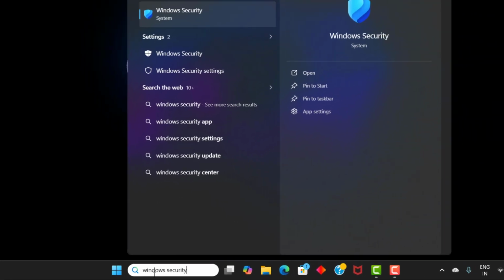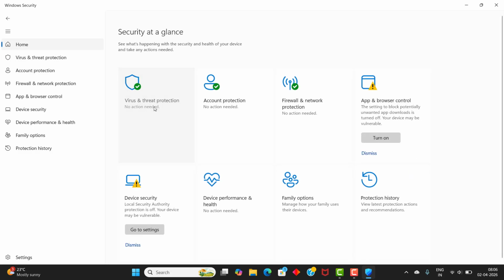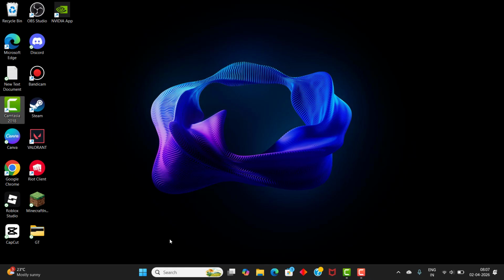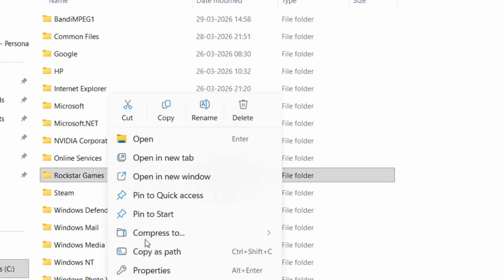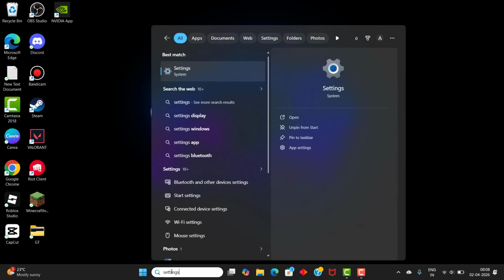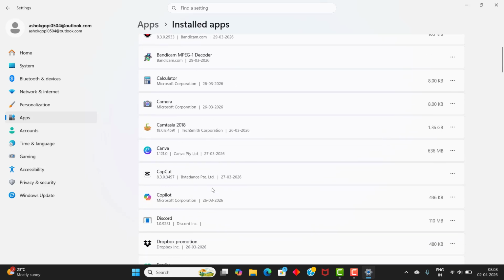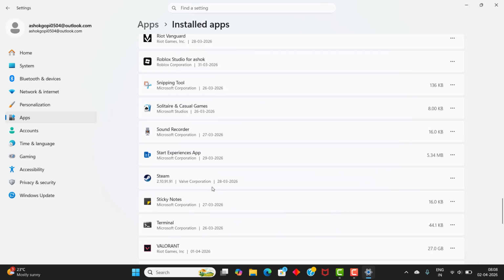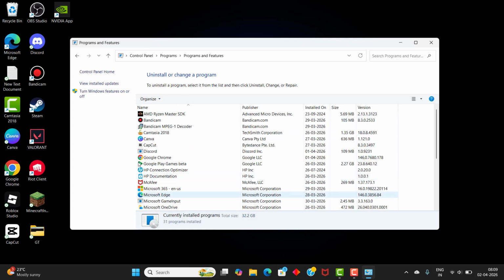How To Fix Rockstar Games Launcher Not Opening (2026) – 100% Working Fix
Is your Rockstar Games Launcher not opening or not working on your PC or laptop? In this video, I’ll show you the fastest and easiest ways to fix this problem.

This guide includes:
Rockstar Launcher not opening fix
Fix crashing / not responding issue
Clear cache method (most important fix)
Reinstall launcher properly